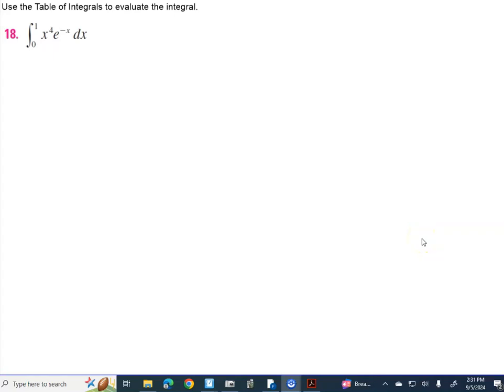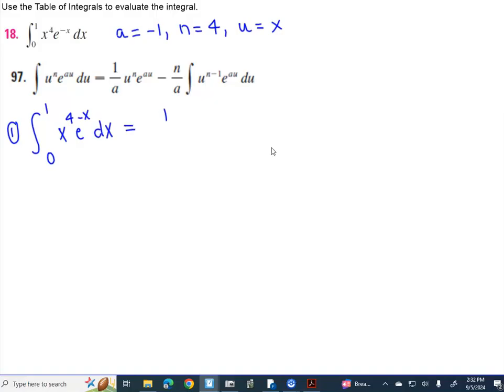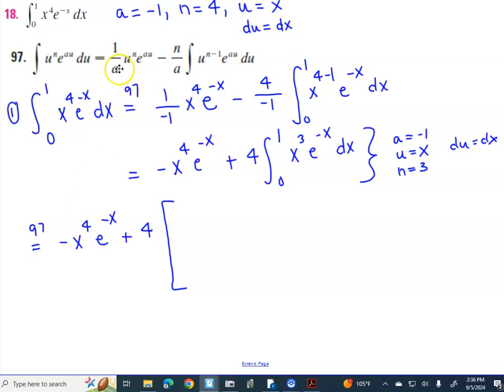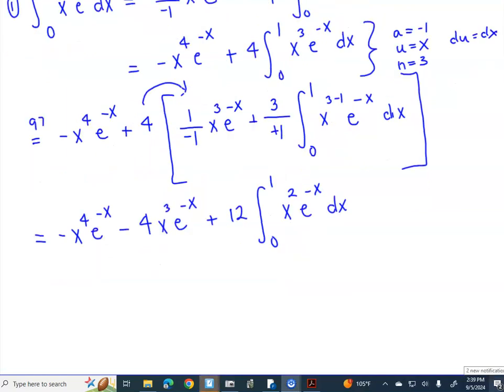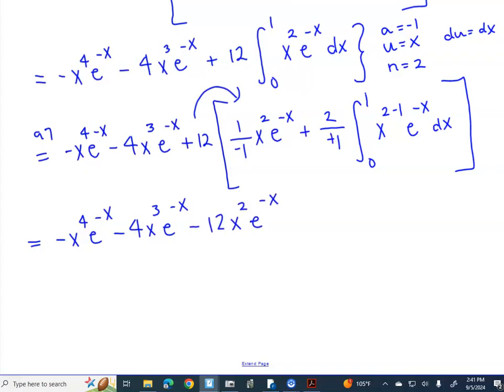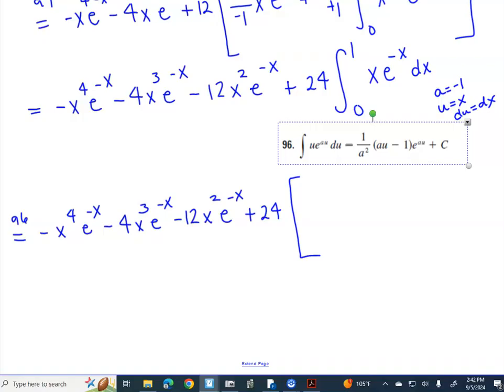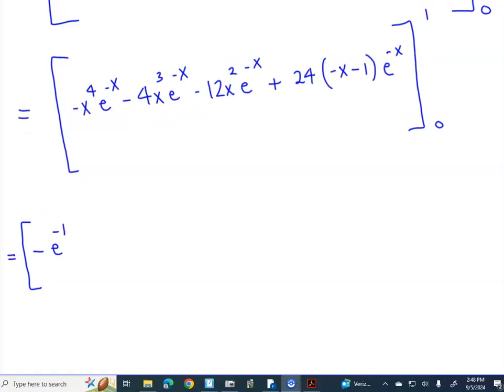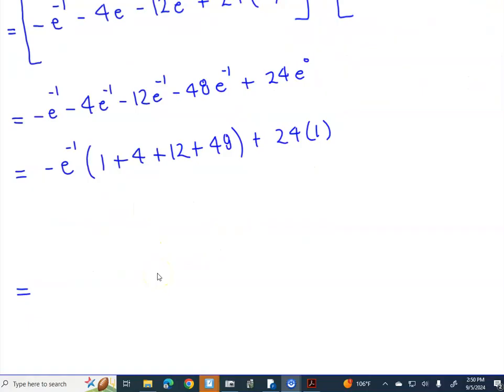Math 1B 5.8.018 Use Table of Integrals to Evaluate the Integral (Run time 12:27)